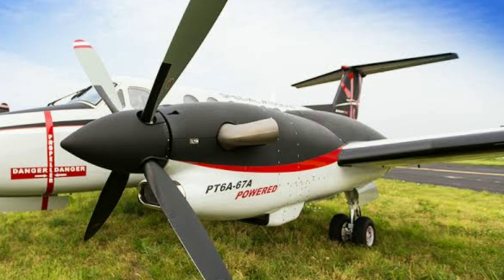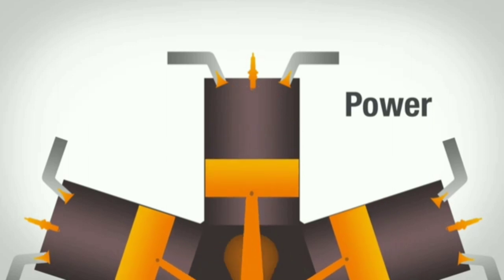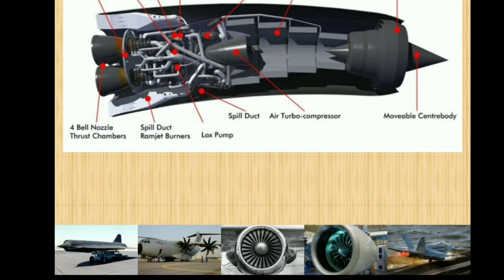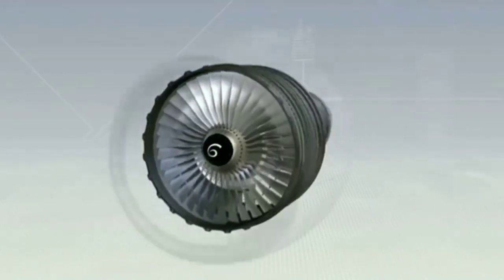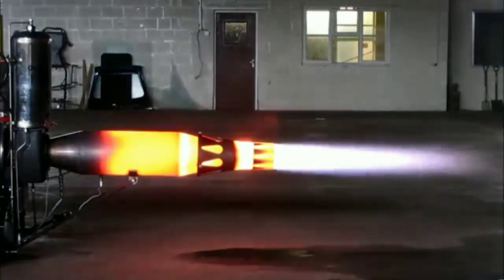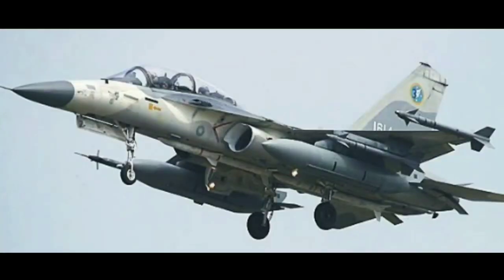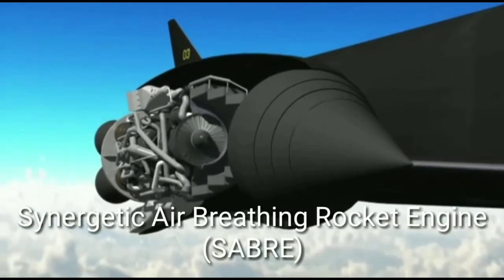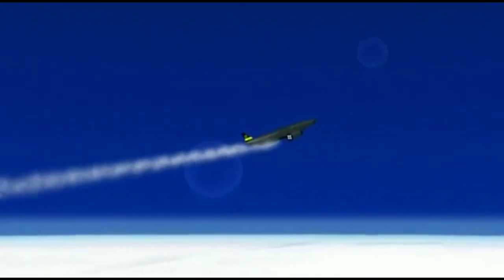Types of Aircraft Engines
Engine is what gives an aircraft a forward motion.
In this video you will get an overall idea about the aircraft engines and the types which are used nowadays.